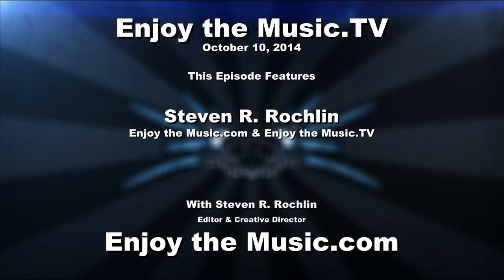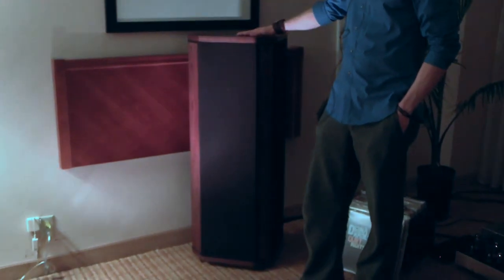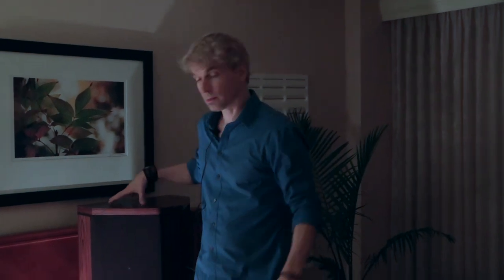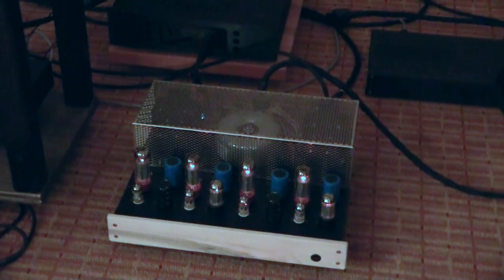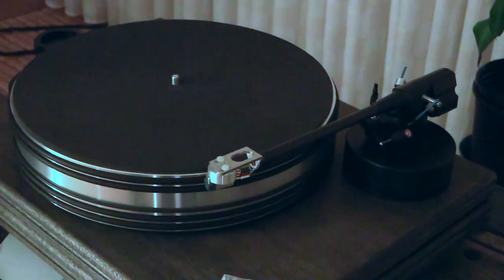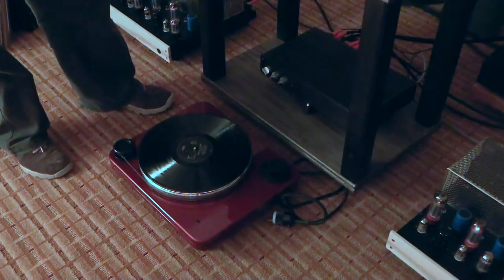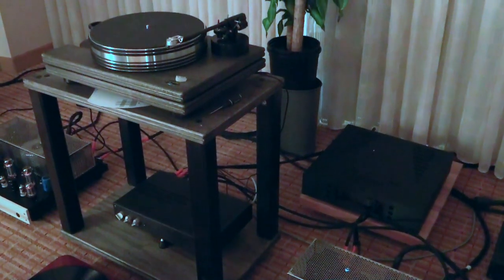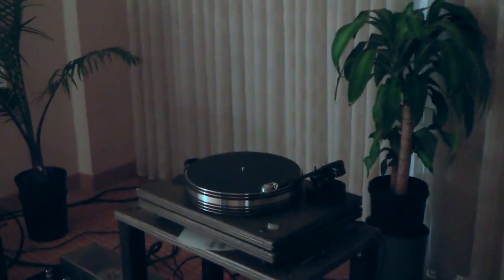RMAF 2014 Audio Skies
The RMAF 2014 event in Denver featured high fidelity audio, high-end audio products from many manufacturers from around the world. Enjoy the Music.com's sister site, Enjoy the Music.TV, live streamed many hours of show coverage. If you missed our live netcast, we have highlights of our stream . Hosted by Steven R. Rochlin, this video features Audio Skies. As always, in the end what really matters is that you... enjoy the music!

Audoo Skies  @  AudioSkies.com